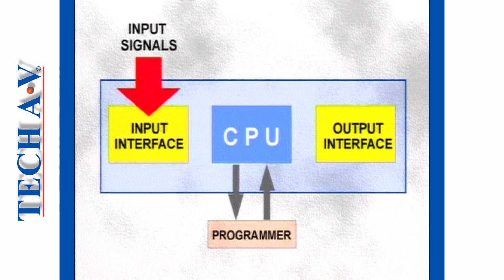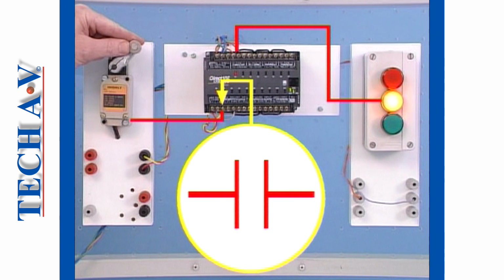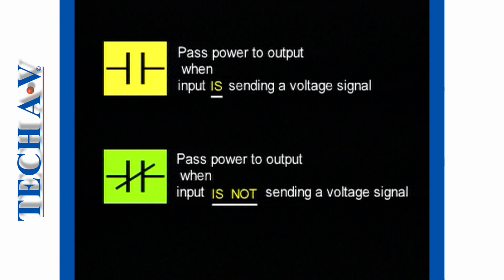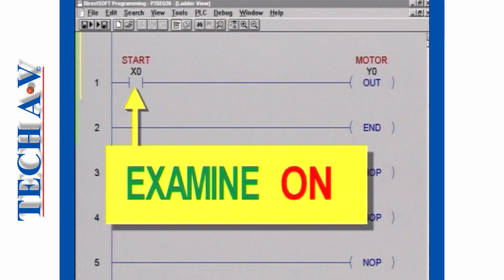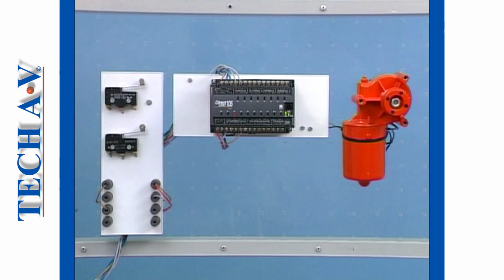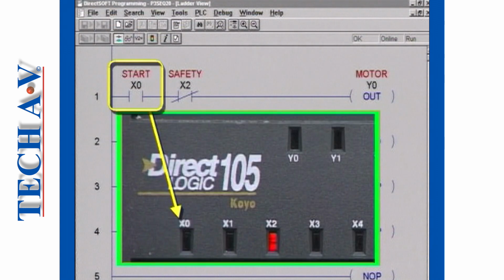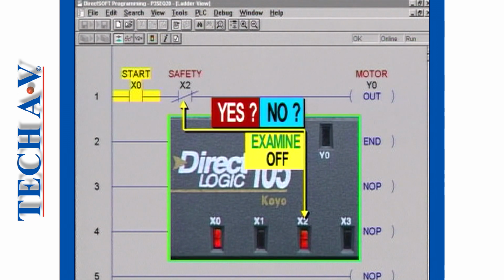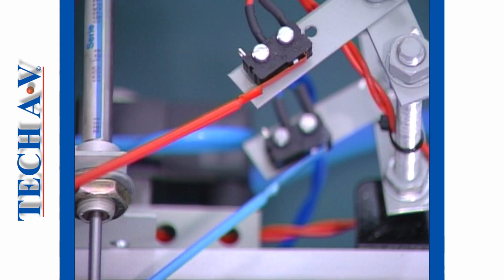PLC 3-3 - PROGRAMMABLE LOGIC CONTROLLERS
MODULE 3 - PLC HARDWARE & LADDER LOGIC
At the end of this module learners will be able to:
Describe the purpose and function of I/O’s.
Decipher address locations and devices involved in PLC ladder logic diagrams.
Describe how a CPU processes input signals to control the state of outputs.
Explain the basic differences between a relay logic controller and a programmable controller.